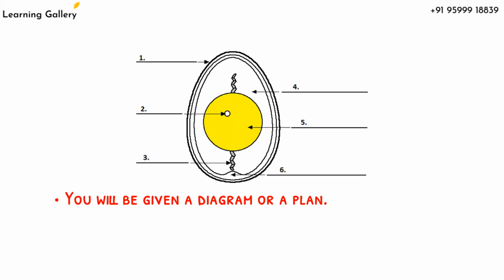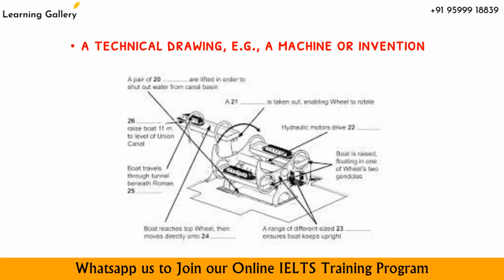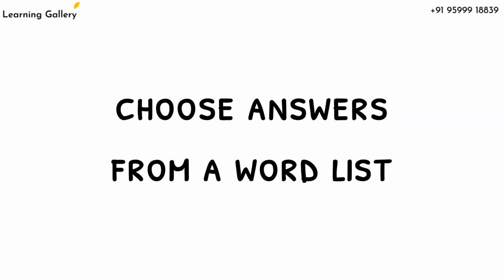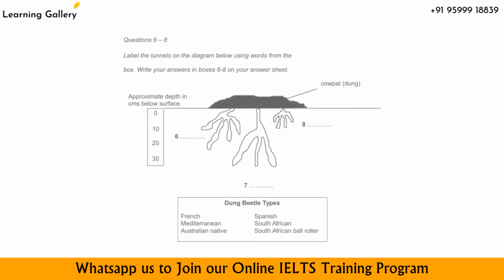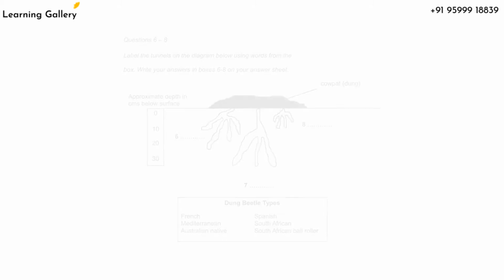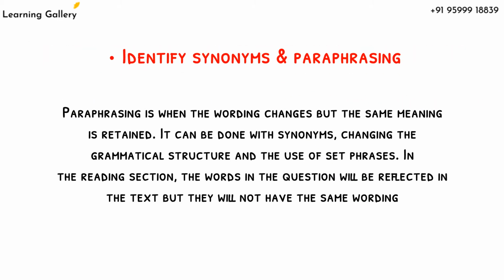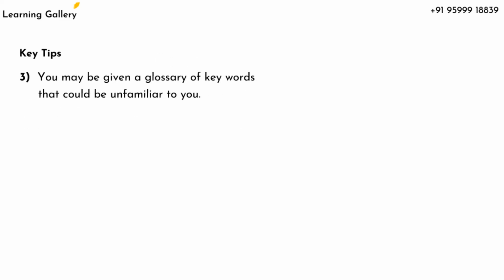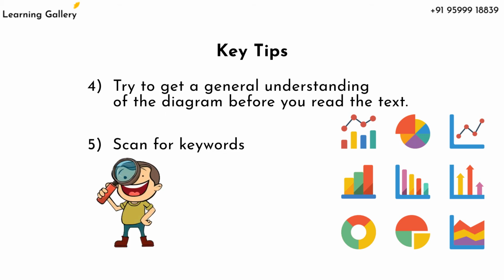IELTS Session 27 - Reading Task - Diagram Completion | Learning Gallery By Astha Gill